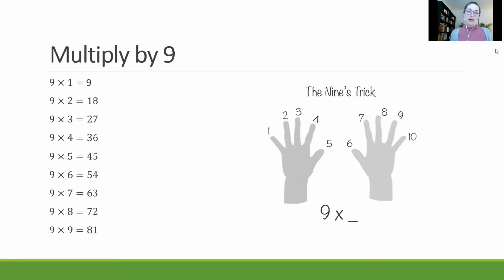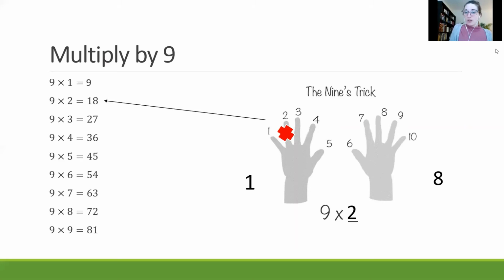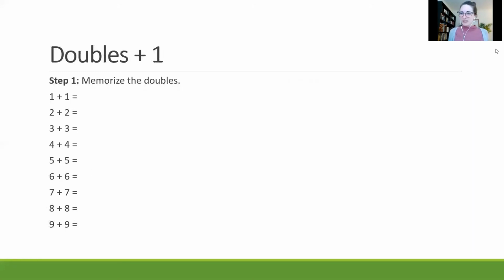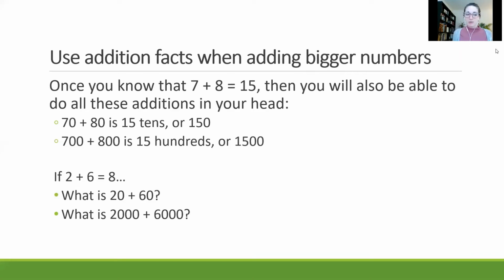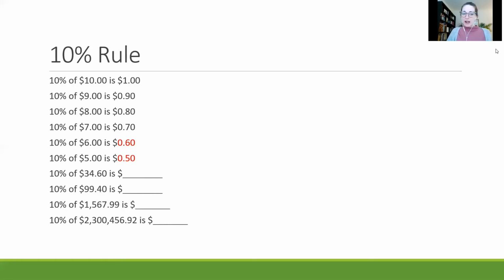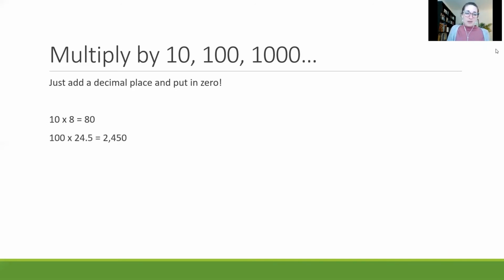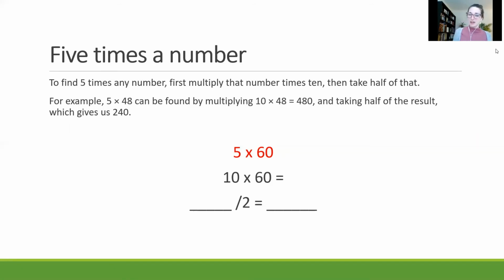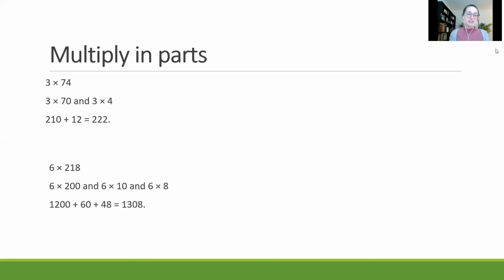Mental Math Tips and Tricks | Math Roundtable Recap | December 10, 2020 | GED, HiSET, and TASC Math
Learn quick tips and tricks to enhance your mental math skills! Great for GED, HiSET, and TASC math prep.